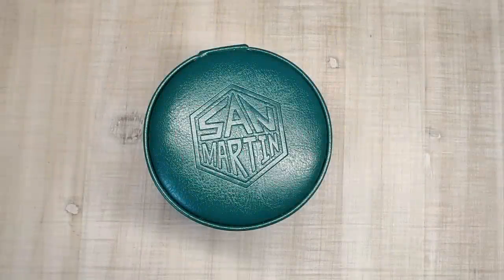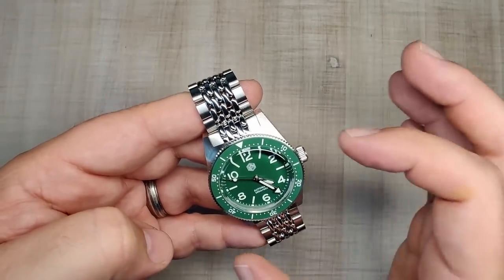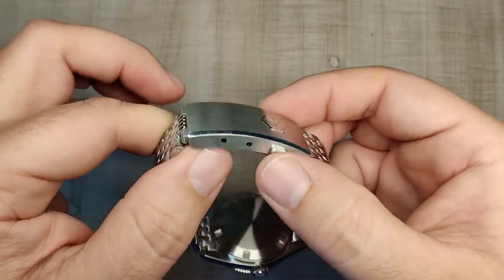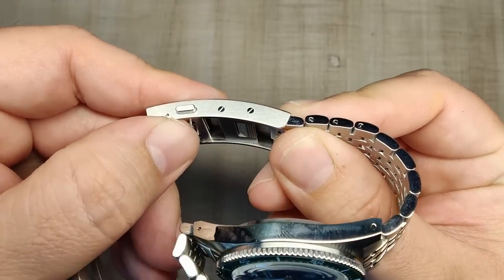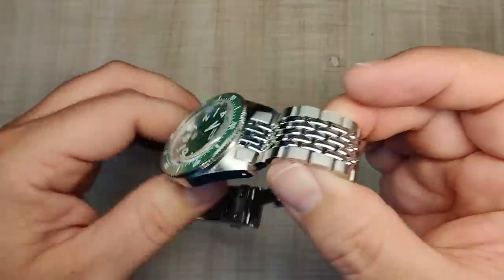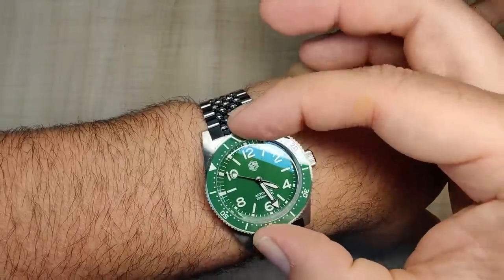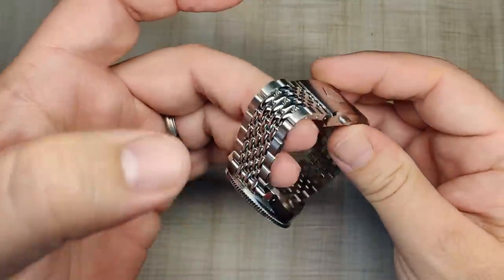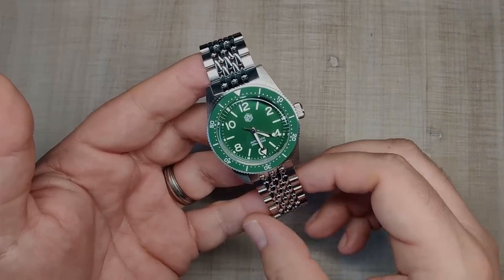San martin's new clasp is a game changer!!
Link to Clasp

Link to the Watch